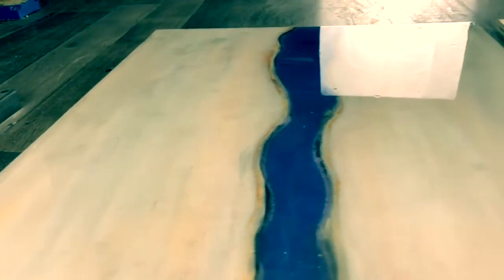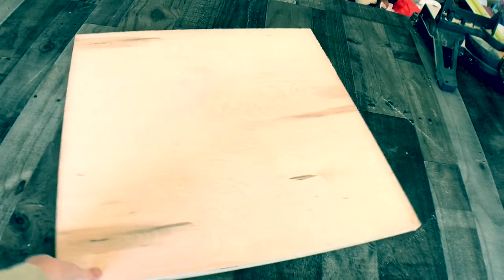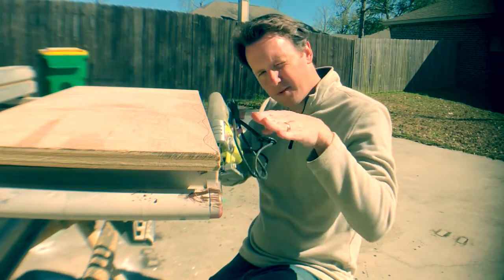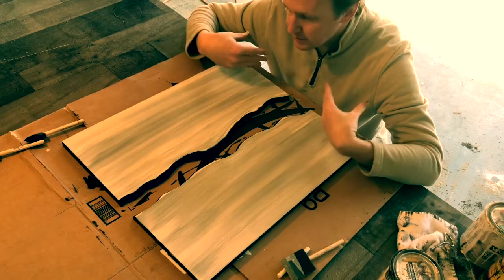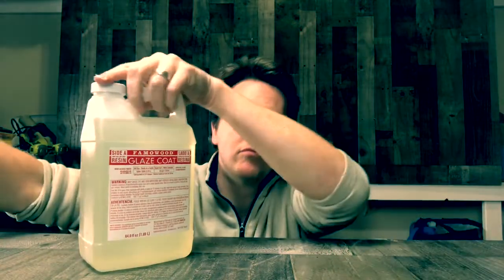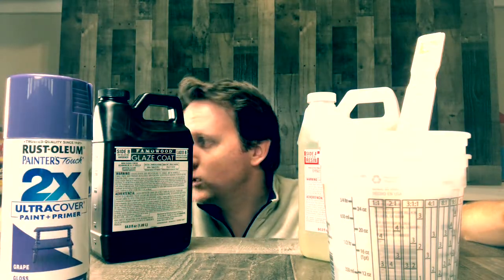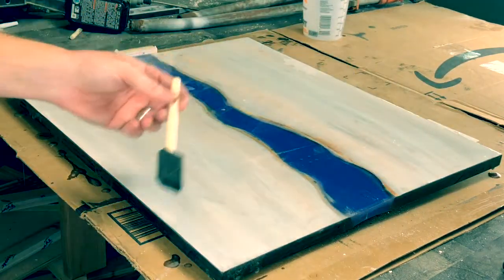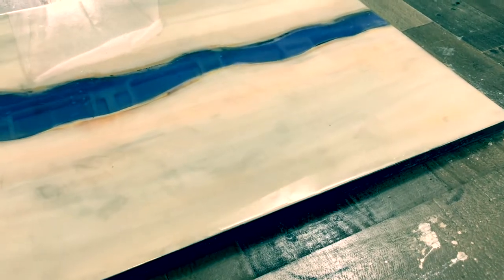How to make epoxy resin table from plywood (2019)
How to make epoxy resin table from plywood (2019)..This will change your life..Step by step how to build unique furniture. using this video will help you use these steps to create unique furniture of your dreams that people can buy at a local store. my saying is think different , be different, be unique, unique is best.